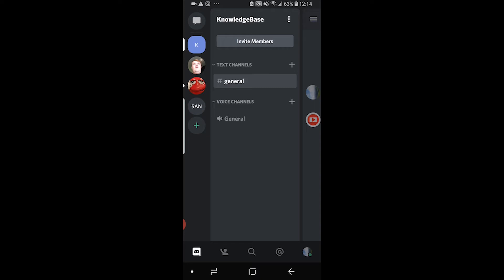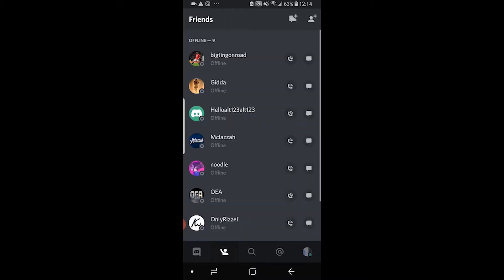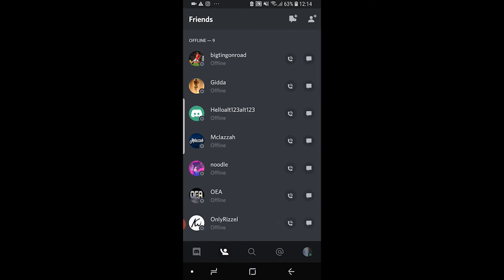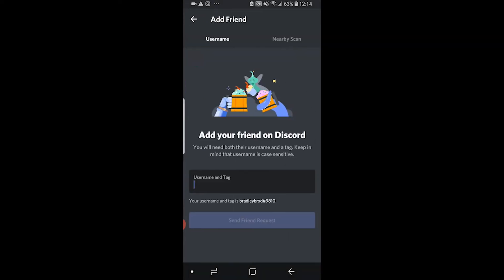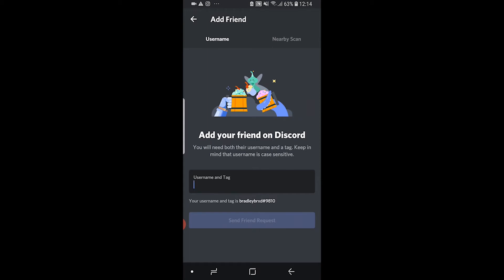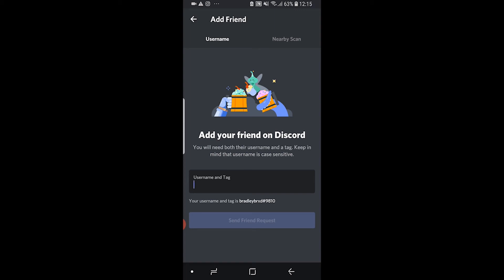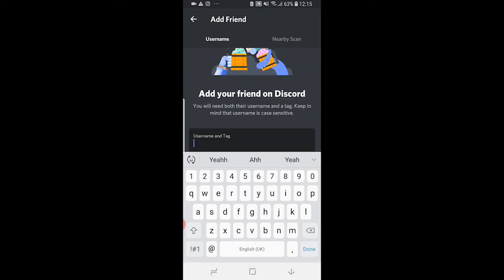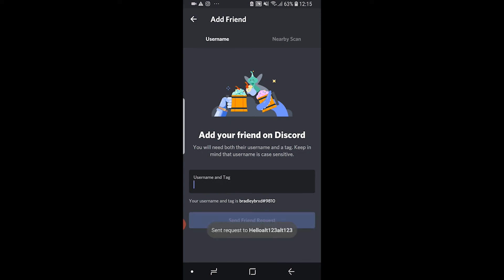How To Add Friends on Discord Mobile (Quick & Easy)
How To Add Friends on Discord Mobile (Quick & Easy). If you're new to discord and don't know how to add friends on Discord mobile, this 55-second video will help.